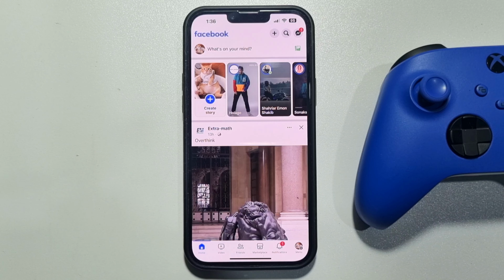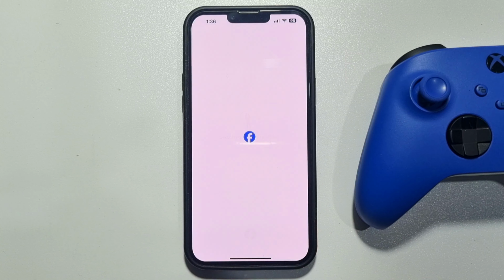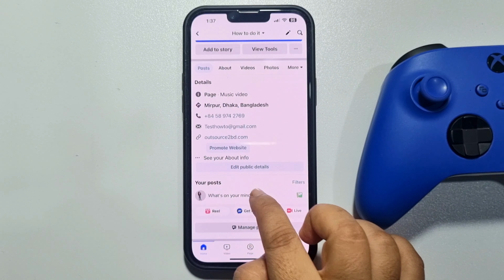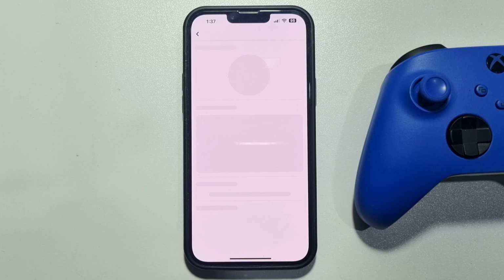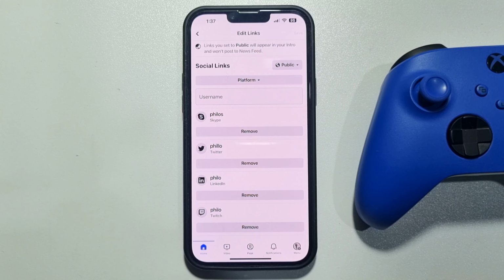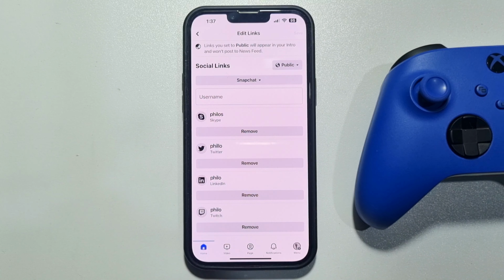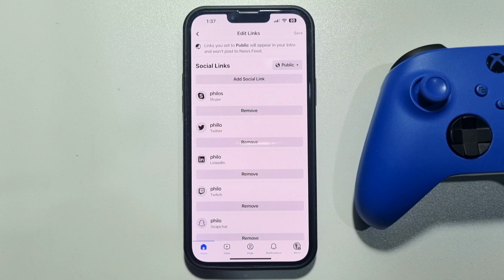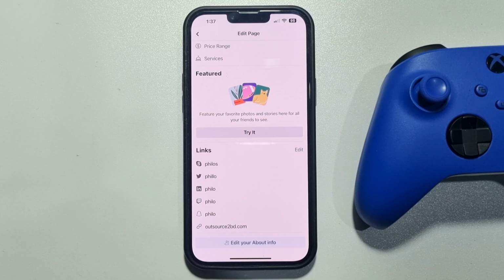How To Link a Snapchat Account To A Facebook Page - Full Guide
If you want to Link a Snapchat Account To A Facebook Page, you're in the right place because this video will show you how.